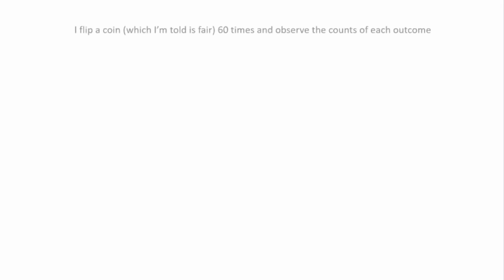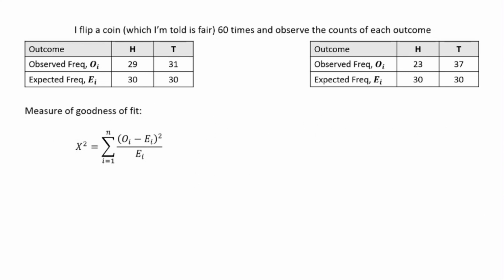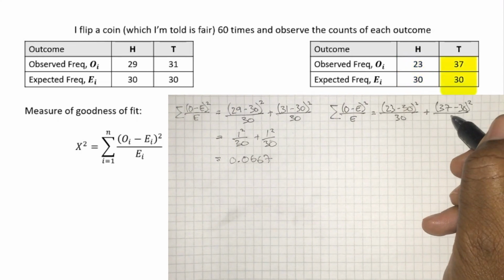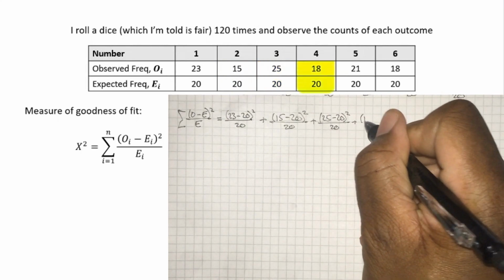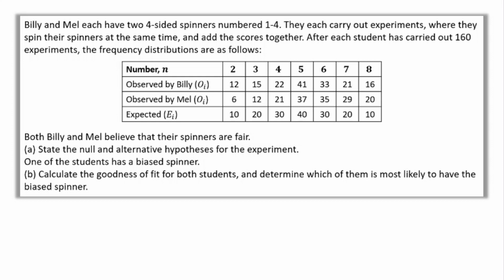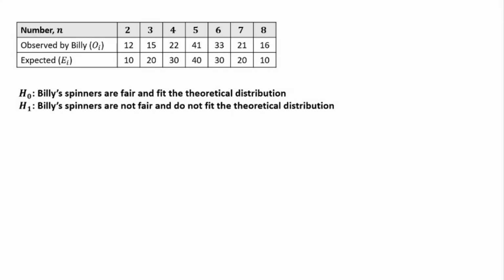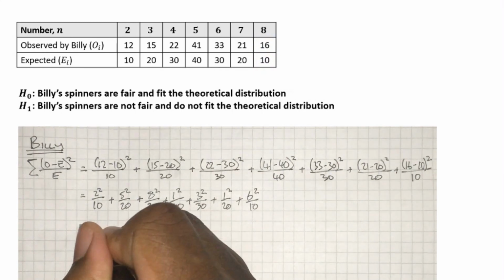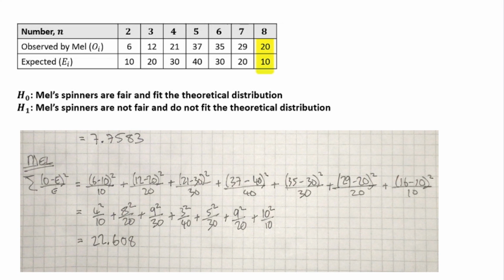Chi-squared distribution - Calculating the test statistic